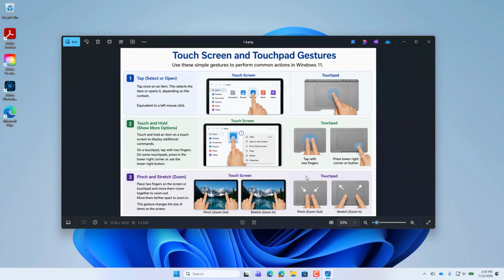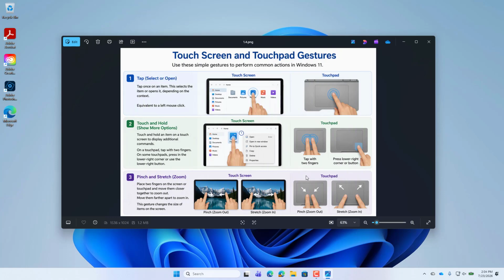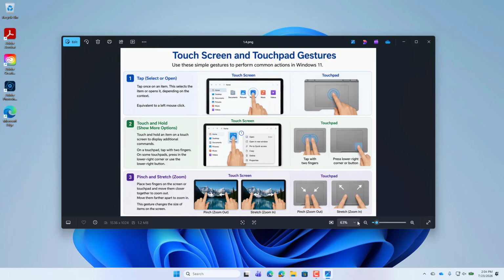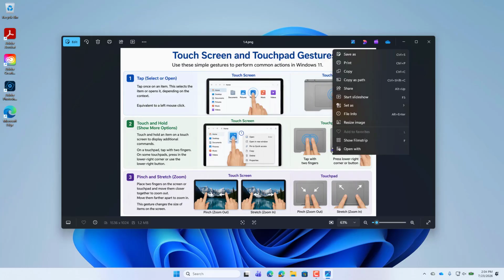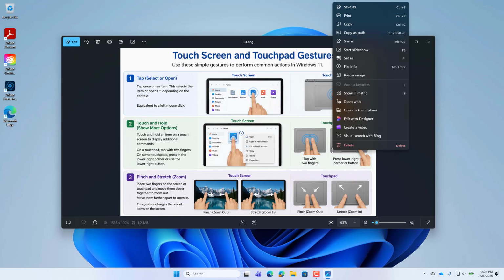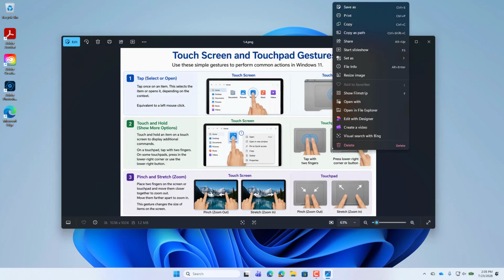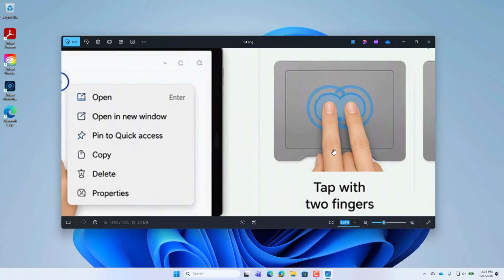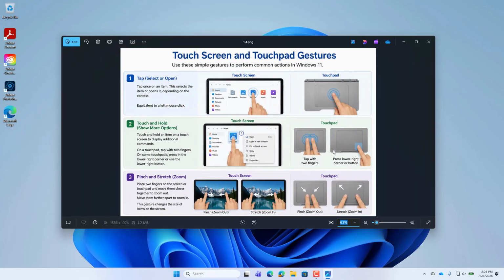How to Use Touch Gestures in Windows 11 Explained for Beginners: A Windows 11 Training Tutorial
Learn how to tap, swipe, pinch, and stretch using a Windows 11 touchscreen or touchpad. This video is from our complete Windows 11 training, _Mastering Windows Made Easy_ ™. *To get the full Windows training, please visit:*